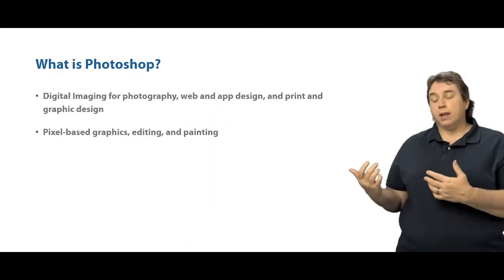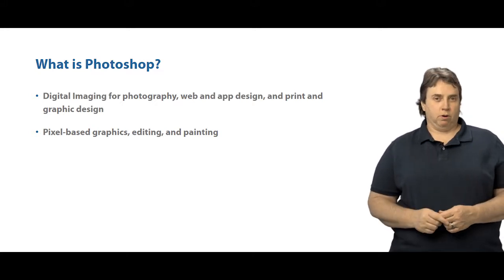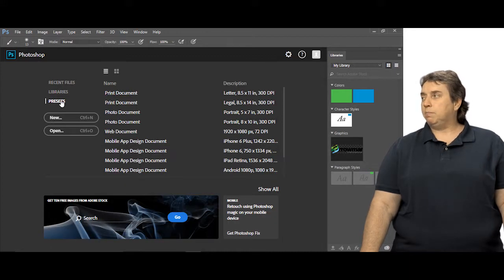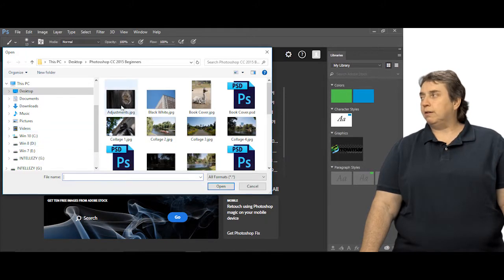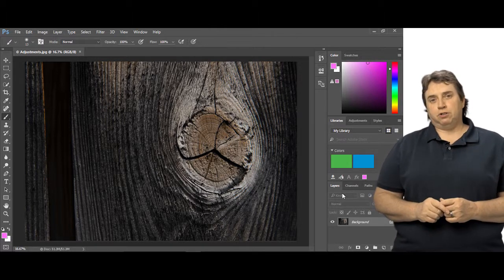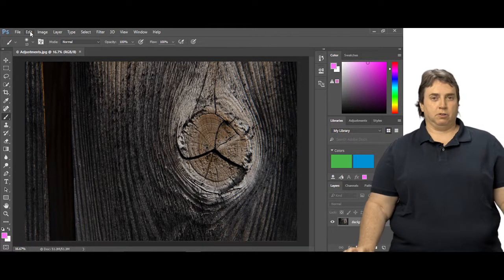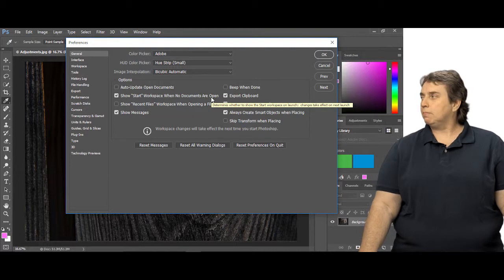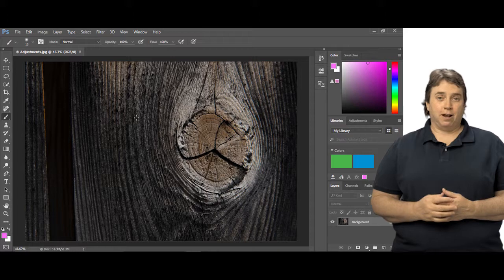Adobe Photoshop - Introduction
In this micro-lesson you will learn how to:

- Understand what Photoshop is
- Understand why use Photoshop
- Understand what's new in Photoshop

Full Course Description: Adobe Photoshop is the premier photo editing programs. In this course, students will learn about the types of documents and how resolution plays a role. Students will customize their workspace, work with layers and fill layers, apply blending modes, and use layer styles. In addition, students will learn to use the various selection stools, save selections and work with Quick Mask. Students will understand color modes and create swatches, apply layer masks, flatten layers, work with layer comps, use adjustment layers, and work with filters and patterns. They will learn to crop, transform, and add text to images. Finally, students will understand how to print, convert color modes, and export to other file types.

- Register for our Limelight Series, a training series presented in a live virtual classroom by experienced Intellezy subject matter experts and professionals